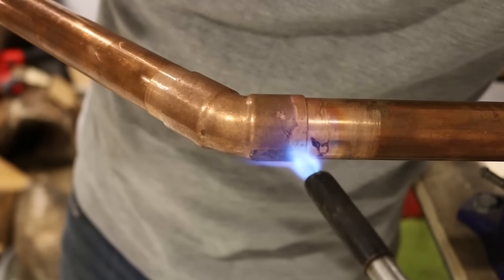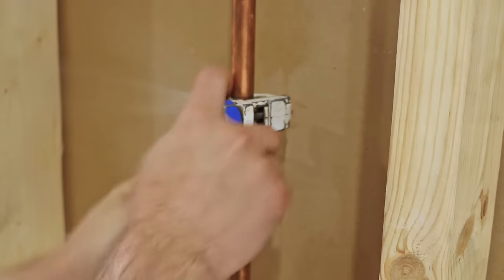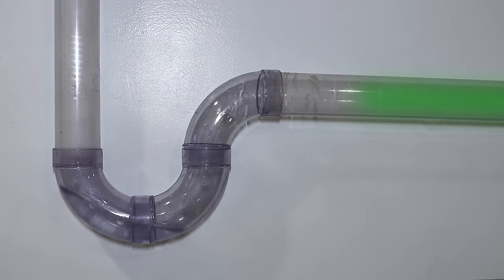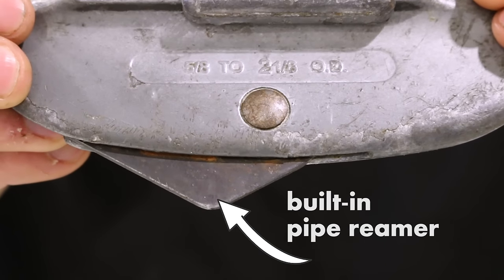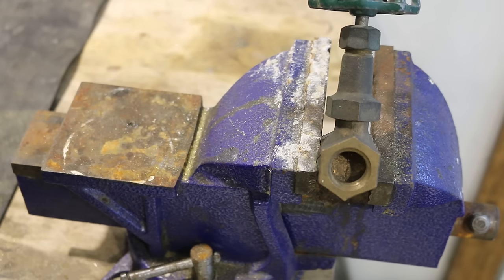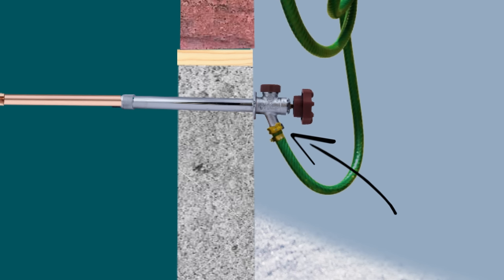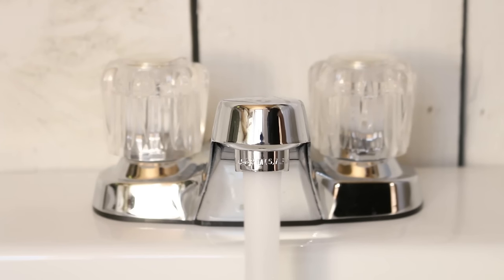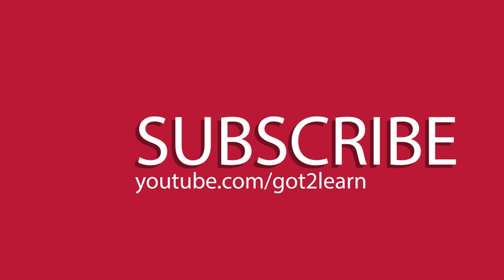The ULTIMATE Plumbing Mistakes Guide (30 Mistakes And How To Fix Them) | GOT2LEARN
Here is a compilation of plumbing mistakes I've posted on my channel, all combined together to form the most complete plumbing mistakes compilation video on YouTube, enjoy

Stuff I used in this video:
Ridgid Ratchet Cutter (2")
Milwaukee Hole saw Kit
Channellock Wide Azz Wrench
Sharkbite 1/2" Cap
Ridgid Pipe Cutter
FatMax Torpedo Level
Ridgid 14" Pipe Wrench
Milwaukee 1/2" 18V FUEL Drill
Turbo Torch Torch
Frost resistant hydrant 12"
Frost resistant hydrant 18"